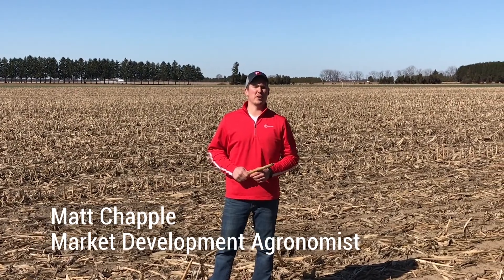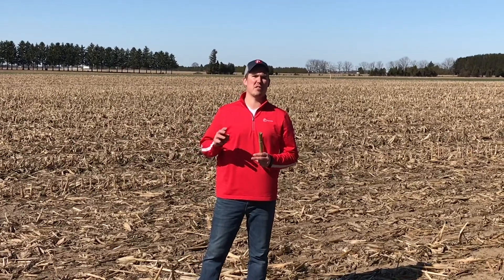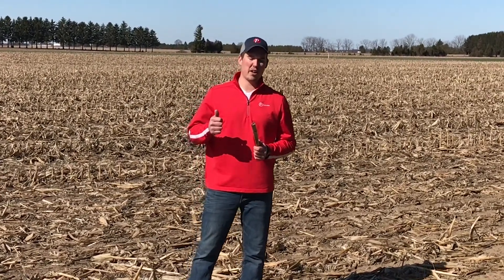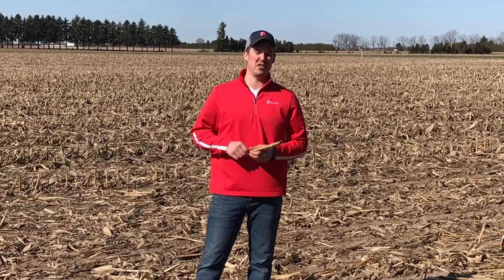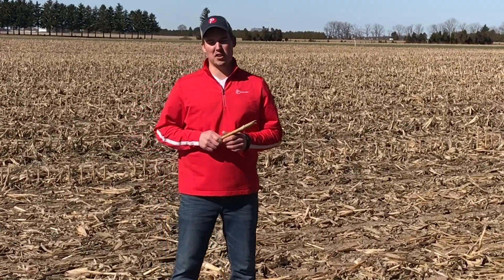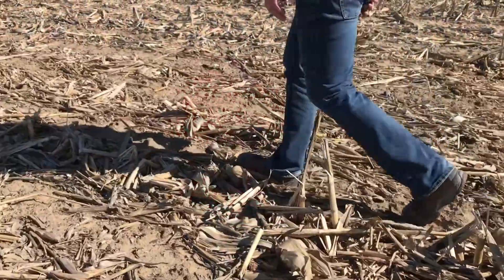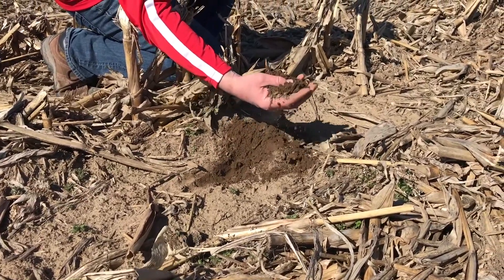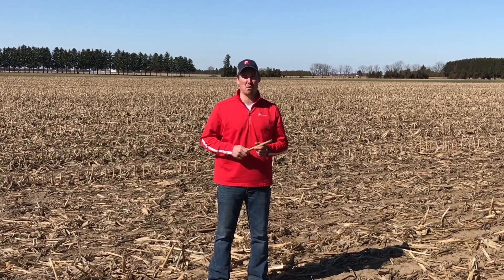Corn on Corn Management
Matt Chapple, Market Development Agronomist for PRIDE Seeds talks about growing corn on corn.